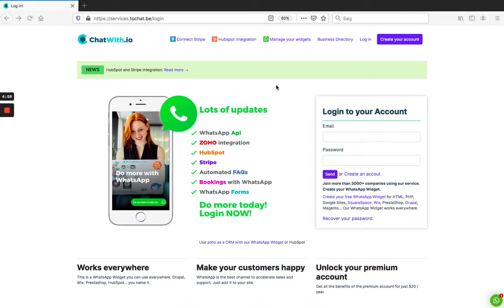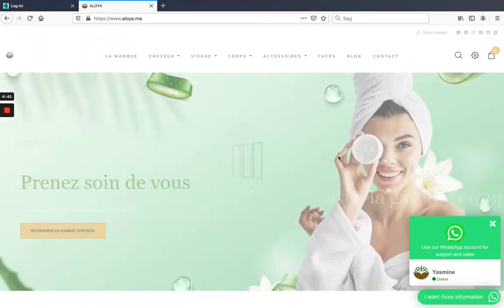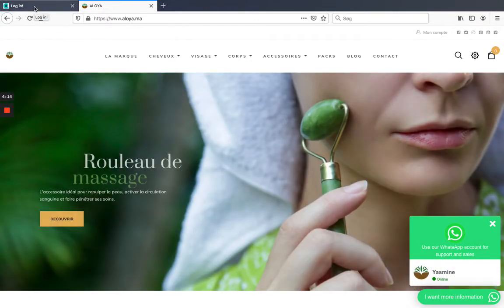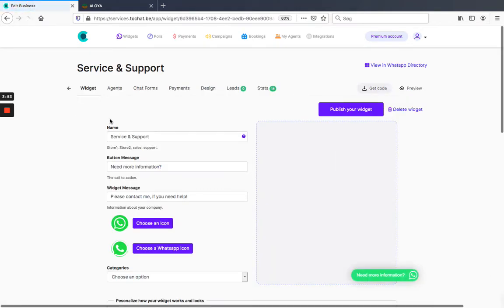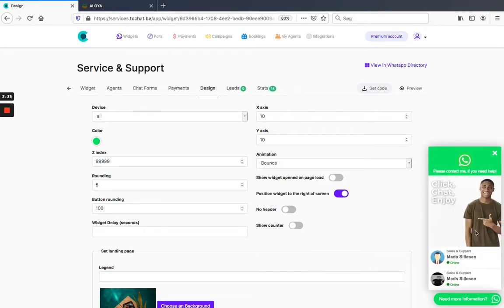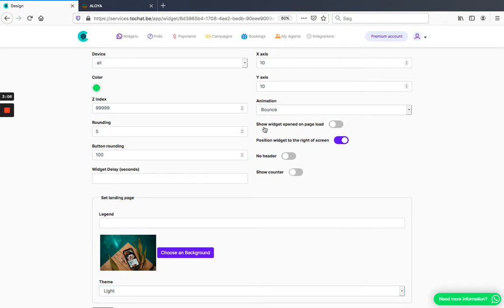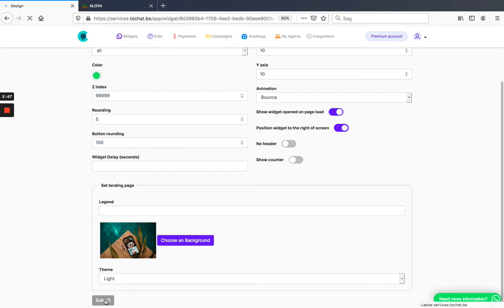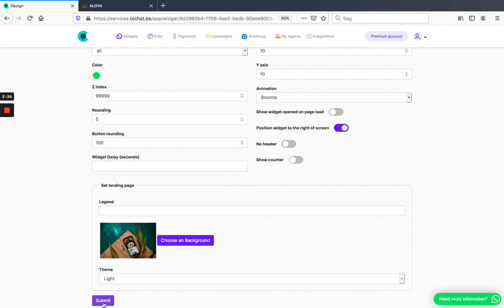How to prevent your WhatsApp Widget from automatically opening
Annoyed of your WhatsApp Widget automatically opening on your website? Allow us to show you how to prevent this, in only couple very easy steps!